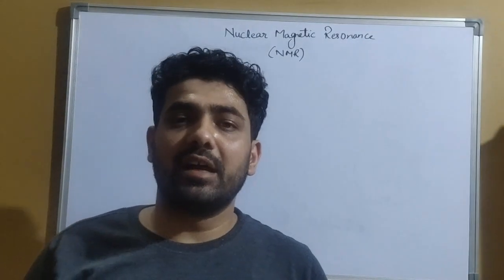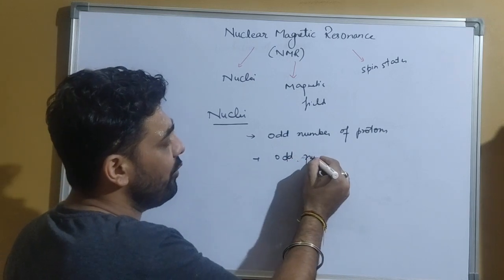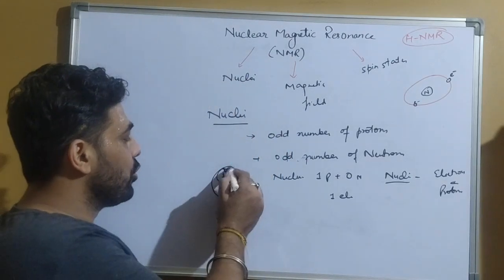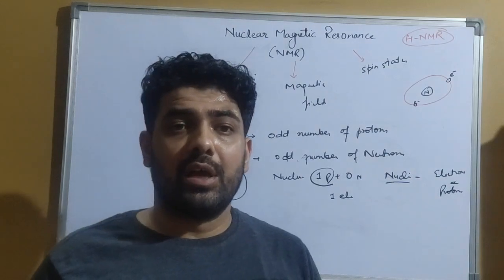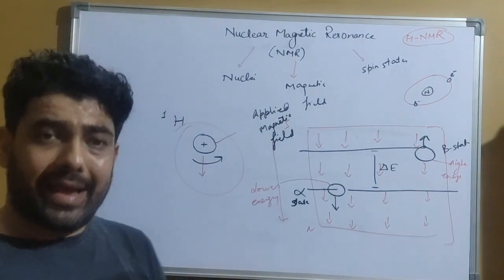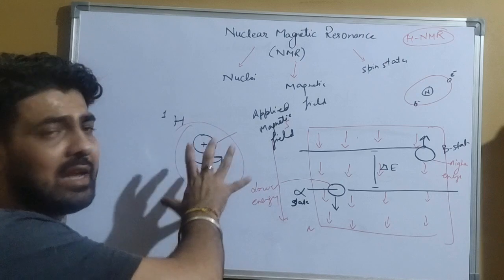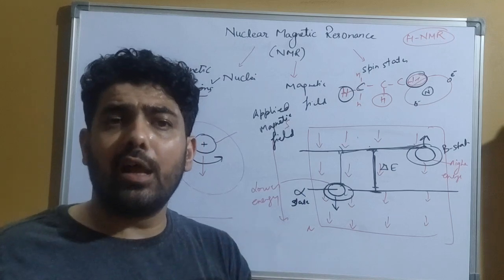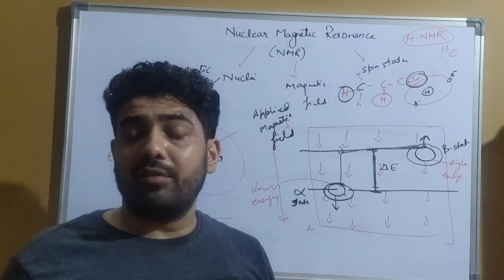Basic Introduction to NMR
The video aims to introduce the audience with the basic concept of NMR and how it can be useful in elucidation of structural details of various chemical compounds. The basics are explained using the example of H-NMR.